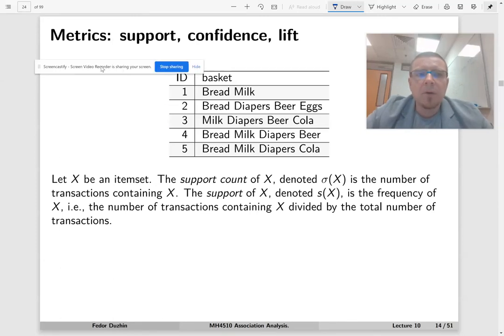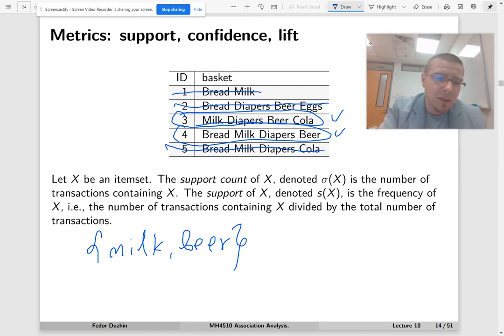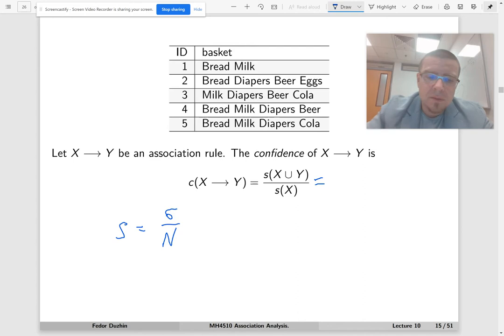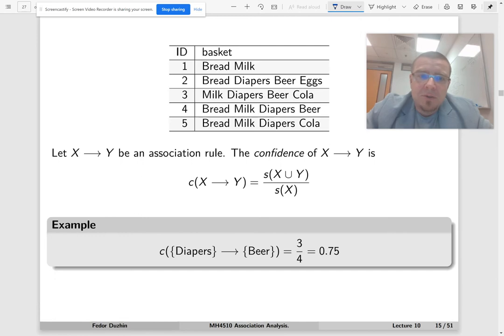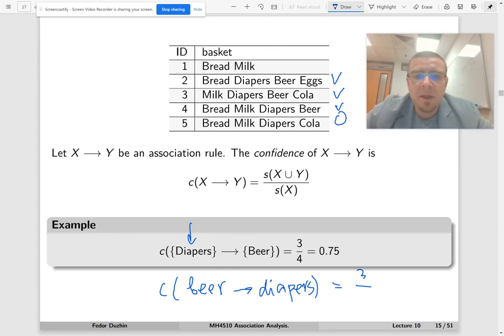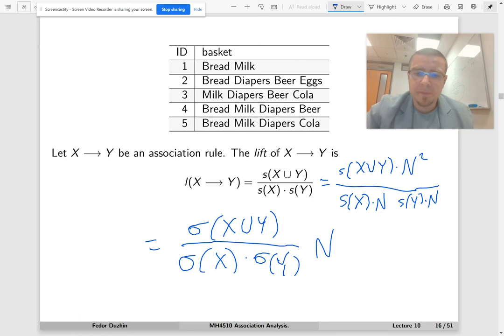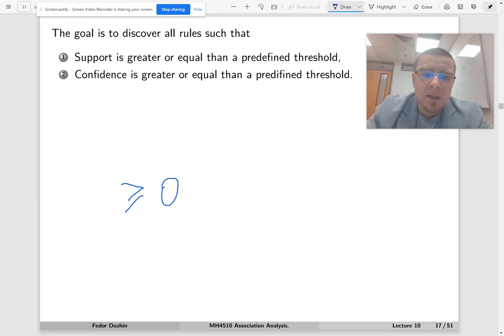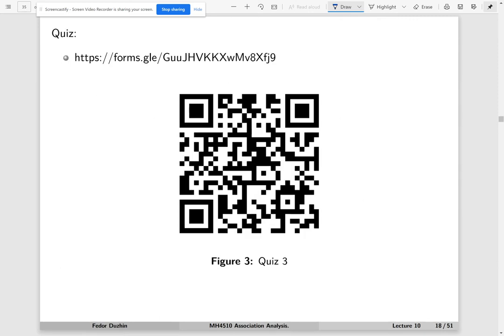MH4510 Lecture 10 part 3 - support, confidence, lift